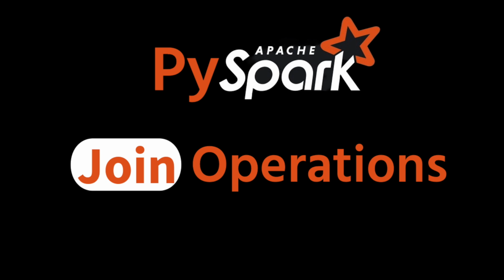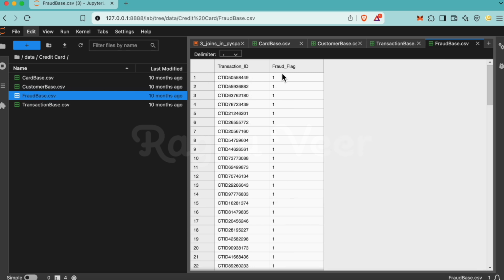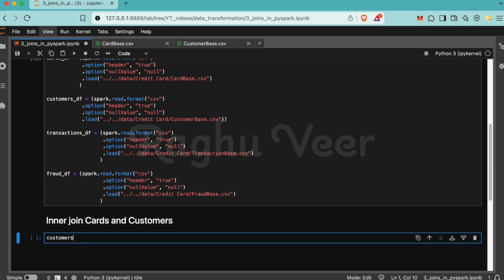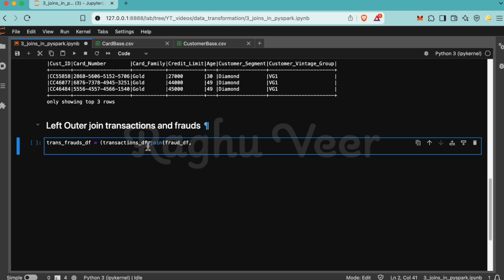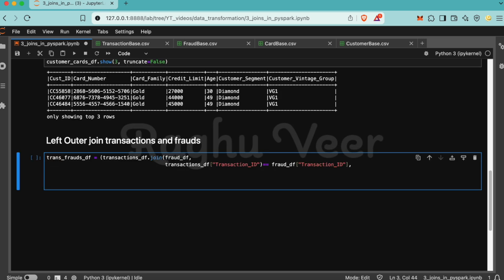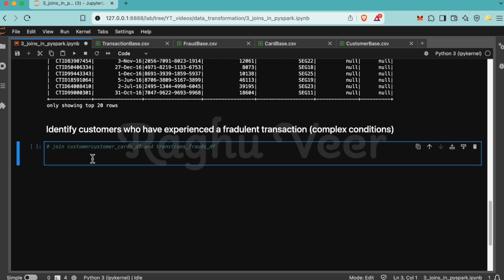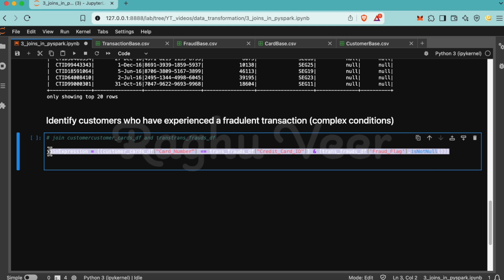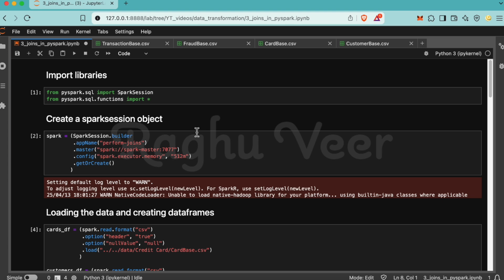PySpark Join Operations Tutorial: Inner, Left Outer & Complex Join Conditions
PySpark Joins Tutorial: Inner Join, Left Join, and Fraud Detection Use Case

In this video, I demonstrate how to perform different join operations in PySpark using real-world examples. This hands-on tutorial guides you through setting up Spark, loading data into DataFrames, and applying various joins to combine and analyze data effectively—including a use case for fraud detection.

TimeStamps:

00:00 Intro
00:34 Data overview
01:34 Loading data
01:48 Inner JOIN in Pyspark
02:53 Left Outer JOIN in Pyspark
04:56 Join Expressions in Pyspark

What’s Covered in This Video:
1. Environment Setup:
 • Import essential PySpark libraries.
 • Initialize a SparkSession for distributed data processing.
2. Loading and Preparing Data:
 • Load datasets (such as cards, customers, transactions, and frauds).
 • Create Spark DataFrames from various file formats (e.g., CSV, JSON).
3. Join Operations in PySpark:
 • Inner Join: Combine customer and card data to retrieve only matching records.
 • Left Outer Join: Merge transactions with fraud reports to retain all transactions and match frauds where available.
 • Understand how null values help identify unmatched rows in left joins.
 4. Complex Join Conditions for Fraud Detection:
 • Filter and identify fraudulent transactions based on advanced join logic.
 • Apply multi-step joins and conditions to trace fraud back to specific customers.

 • Learn to use PySpark joins for real-world data integration tasks.
 • Understand the difference between inner joins, left outer joins, and more complex conditions.
 • Get hands-on with a fraud detection use case using multiple DataFrames.
 • Gain confidence working with large datasets in Spark’s distributed environment.

 • Data engineers and analysts using PySpark for data transformation and analysis.
 • Developers looking to understand join logic in Spark DataFrames.
 • Anyone working on ETL pipelines or fraud detection in big data systems.

Pyspark Tutorial
Distributed Data Processing with Pyspark

credits:Pulkit Chaddha